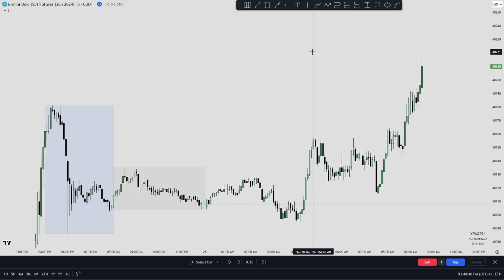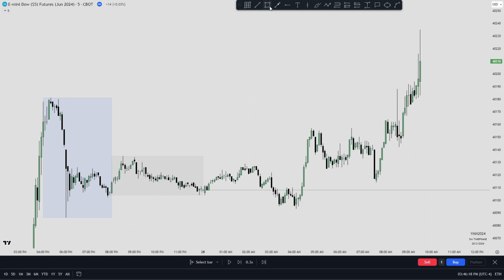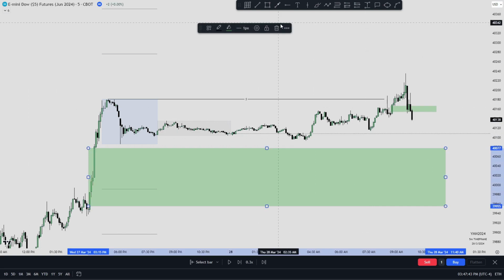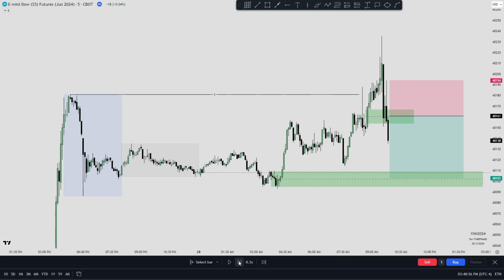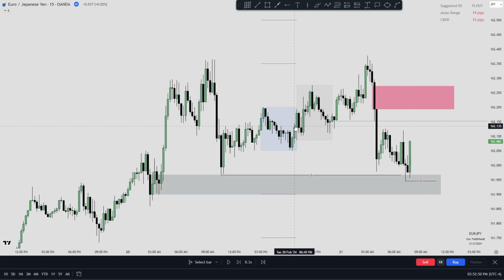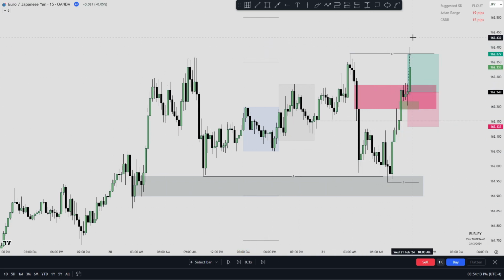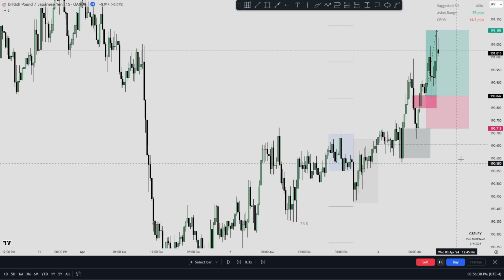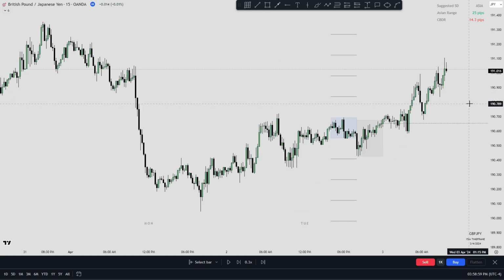The #1 Secret To Trading Fair Value Gaps